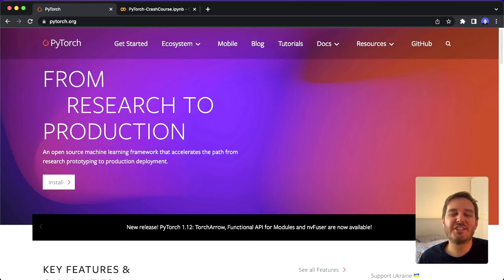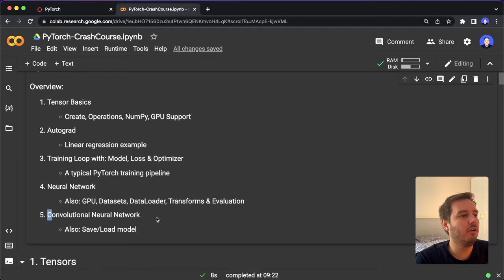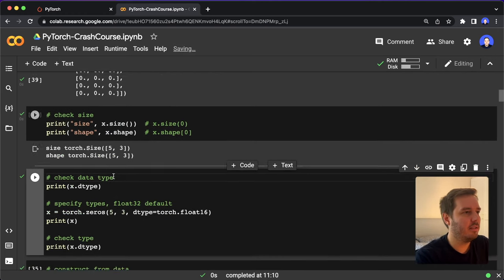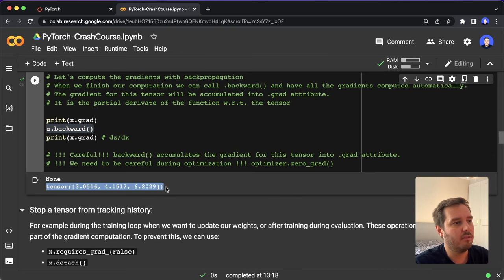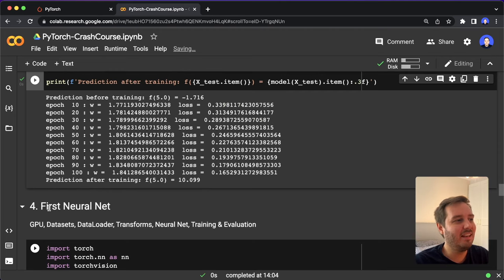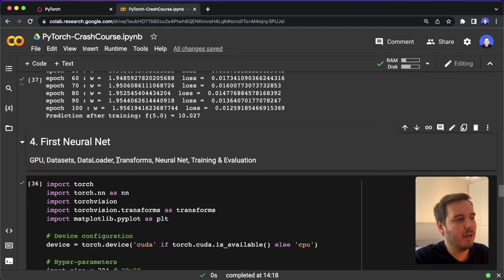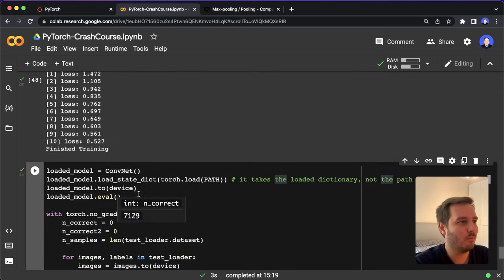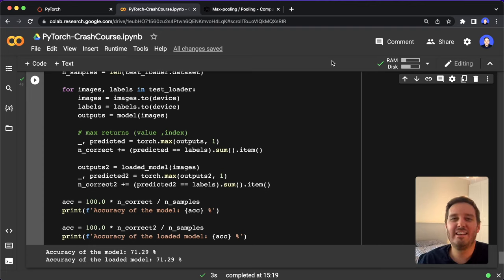PyTorch Crash Course - Getting Started with Deep Learning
Learn how to get started with PyTorch in this Crash Course. It teaches you all important concepts about this Deep Learning framework.

▬▬▬▬▬▬▬▬▬▬▬▬ CONNECT ▬▬▬▬▬▬▬▬▬▬▬▬

PyTorch Getting Started
PyTorch Installation
PyTorch Neural Net
PyTorch CNN
PyTorch Dataset
PyTorch DataLoader
PyTorch Optimization

Timeline:
00:00 Intro & Overview
00:54 Installation & Overview
02:37 Tensor Basics
11:14 Autograd
17:41 Linear Regression Autograd
20:59 Model, Loss & Optimizer
27:11 Neural Network
38:08 Convolutional Neural Net